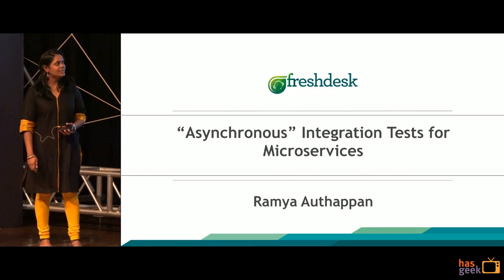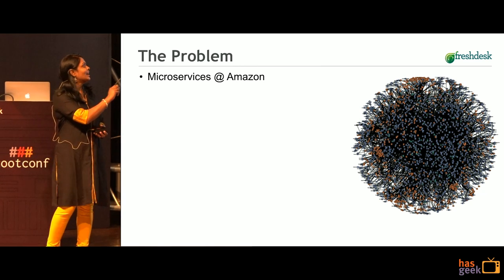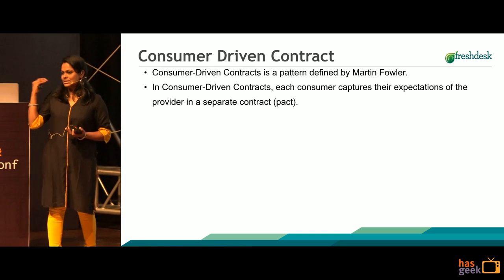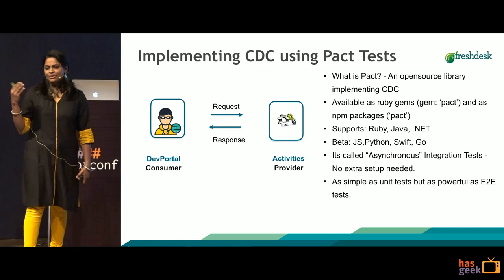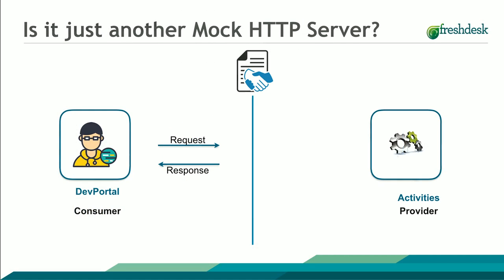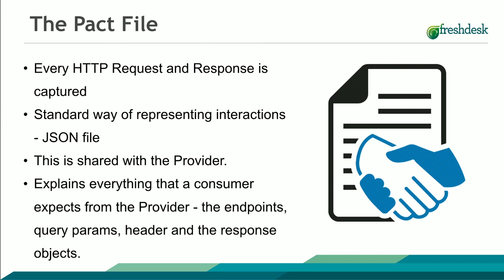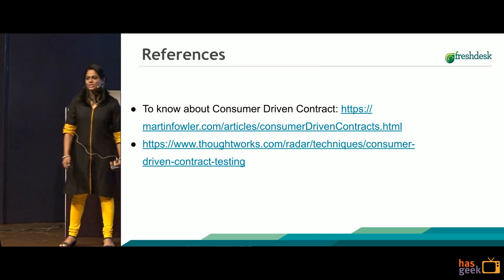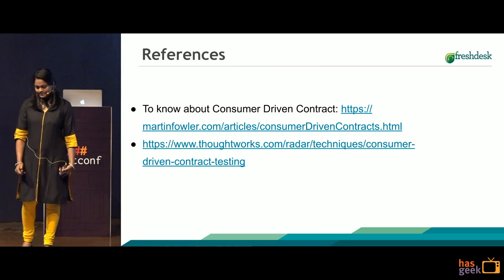"Asynchronous" Integration Tests for Microservices: Ramya AT